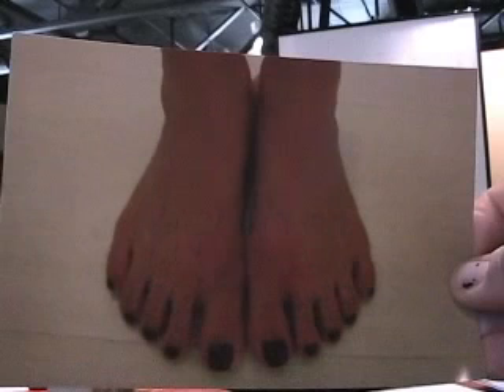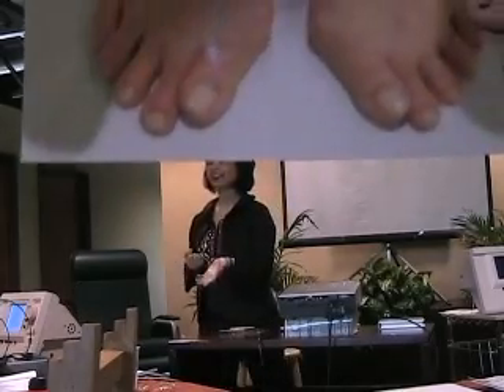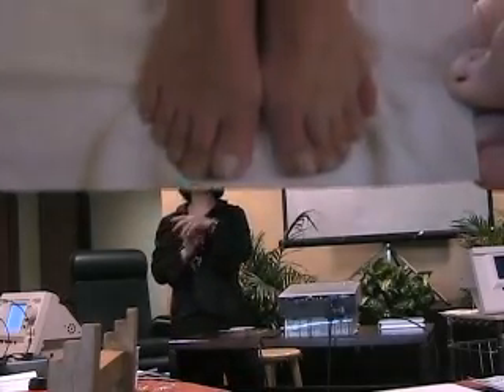Microcurrent treatment of hallux valgus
Milly Ng winner of the 2nd Annual Microcurrent Case Conference presented a case of hallux valgus (bunions) that was sucessfully treated with microcurrent.